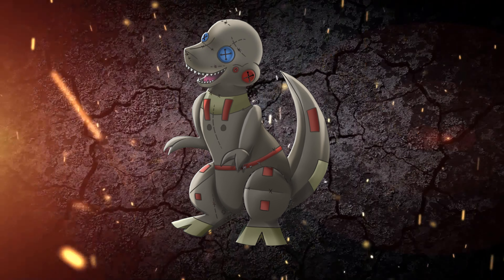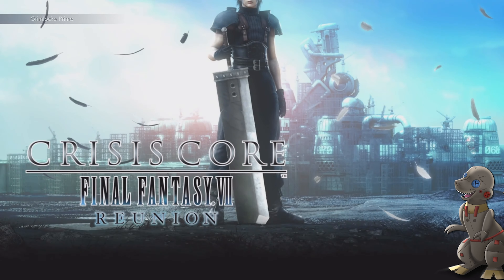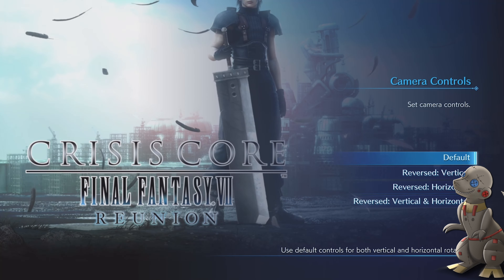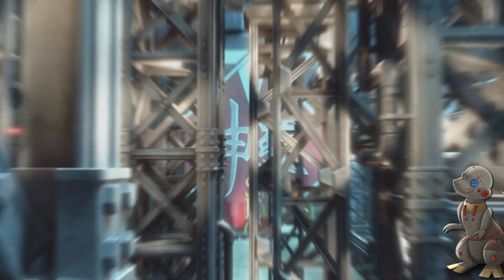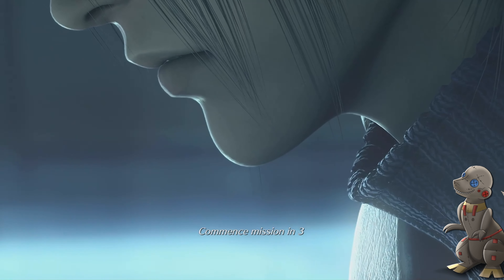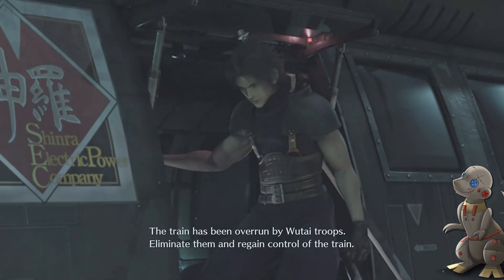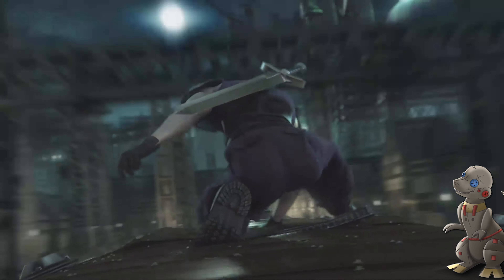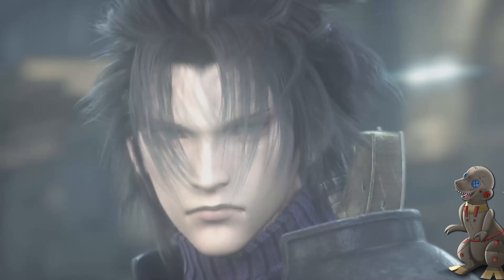Xbox or Playstation? - Crisis Core Final Fantasy VII Reunion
My Channel Goals:
Member Goal: . 13% 13/100

45 Views - Mar 25, 2024

39 Views - Dec 12, 2022

45 Views - Mar 25, 2024

45 Views - Mar 25, 2024